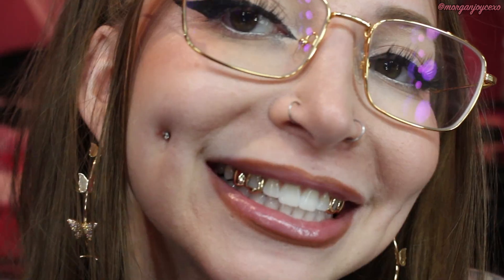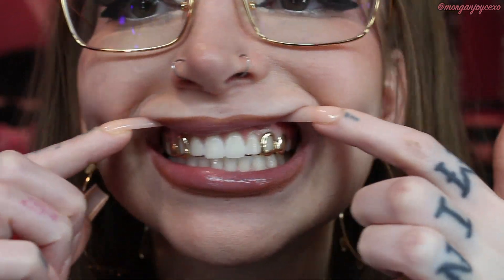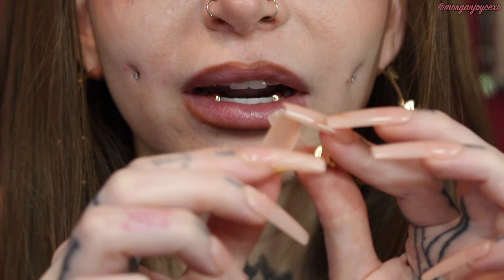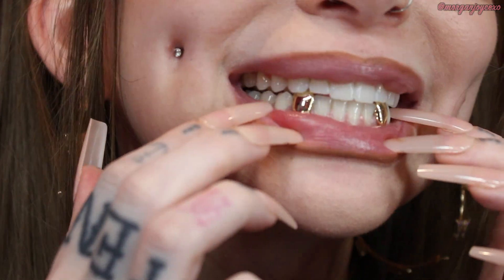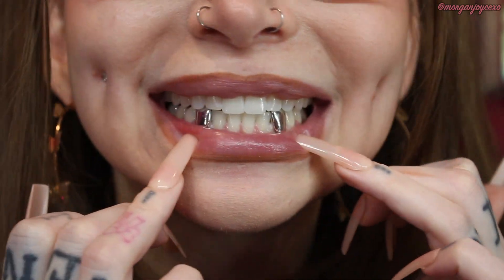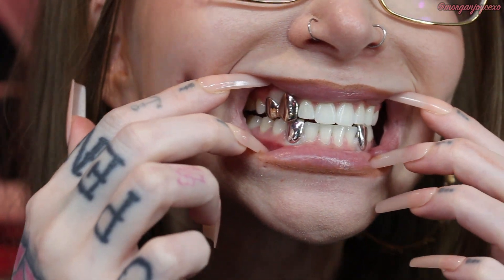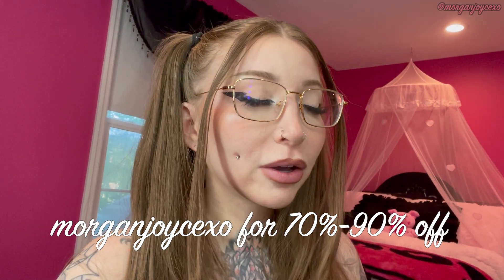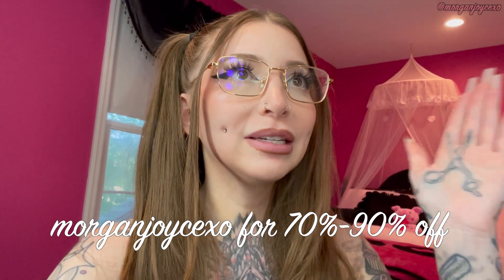MY GRILLZ COLLECTION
★I have Honey on my browser & shop through Rakuten (formerly ebates) to get discounts & cash back★

♡ TT - @morganjoycexo
♡ Twtr - @morganjoycexo